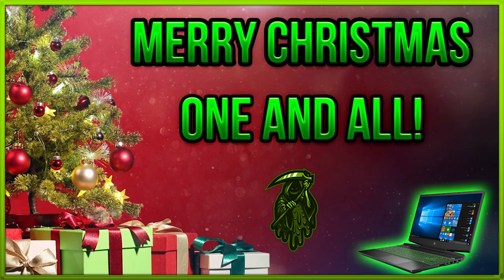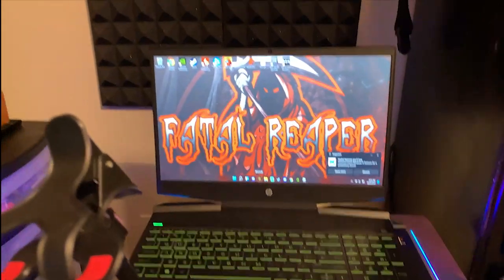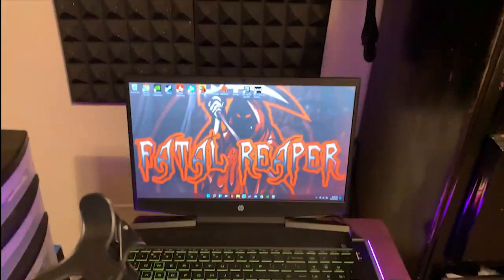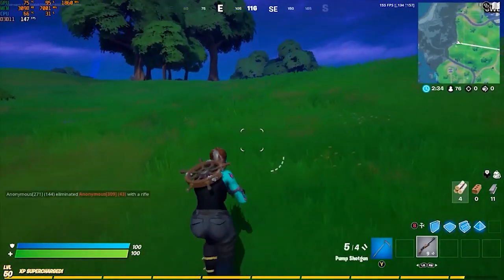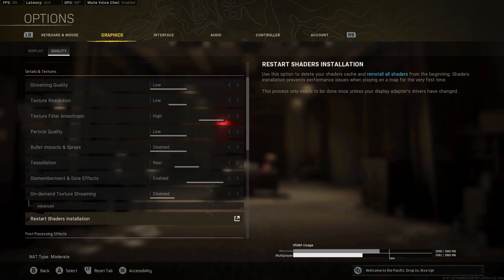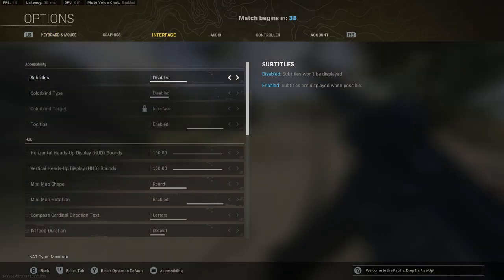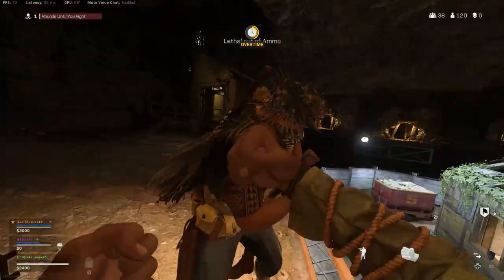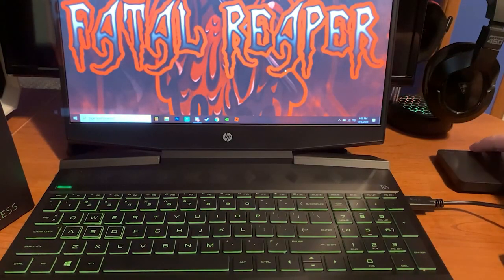Is the Hp Pavilion Gaming Laptop a good Christmas Gift???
I hope everyone has a Merry Christmas and Happy New year!
In this video I'm covering the question on whether or not the Hp Pavilion
Gaming Laptop is a good Christmas gift??? Short answer? YES is it!

8GB RAM Upgrade

8GB RAM Upgrade

2070 Super Graphics Card

Ryzen 3800x